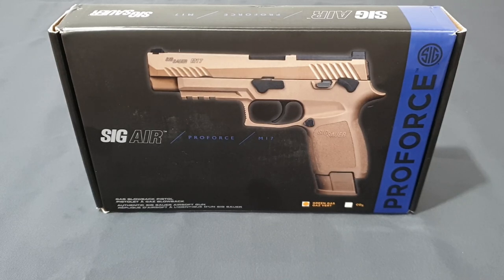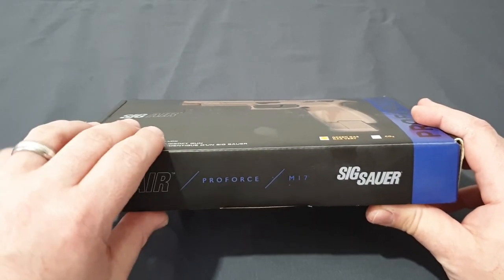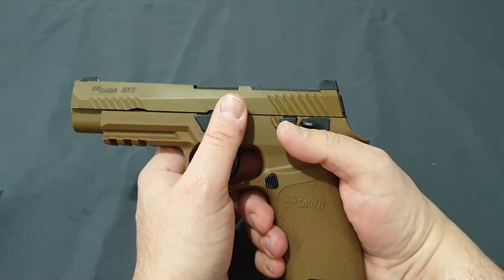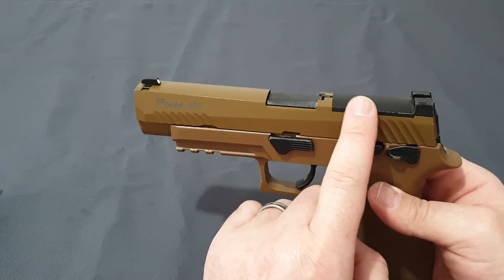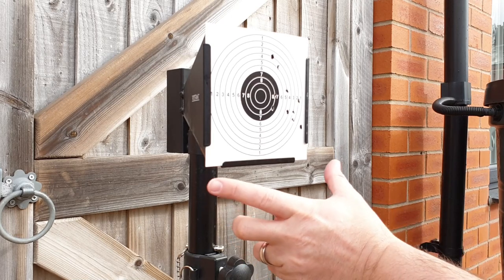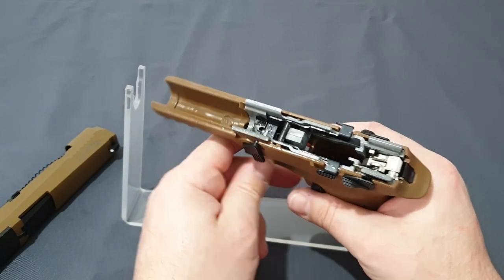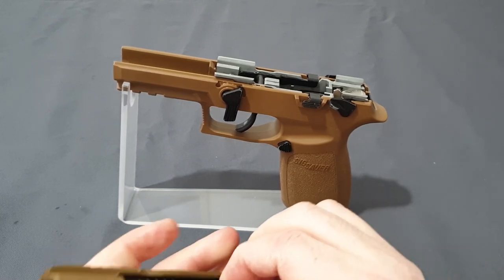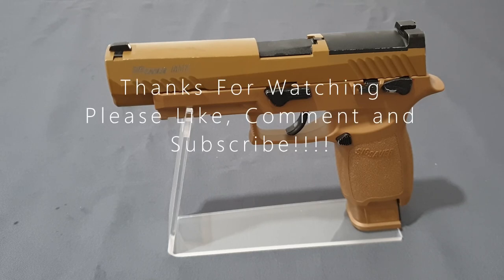Sig Sauer M17 GBB Pistol By VFC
We take a look at the Sig Sauer M17 gas blowback pistol from VFC, This pistol is the current sidearm of the US armed forces after winning the XM17 trials in the real steel world and has been replicated in airsoft including the sketchy QA that Sig Sauer is know for but is this any good?